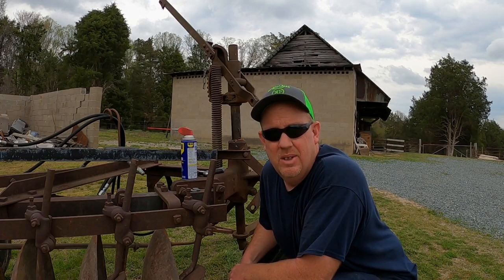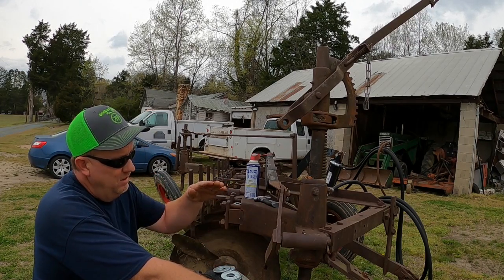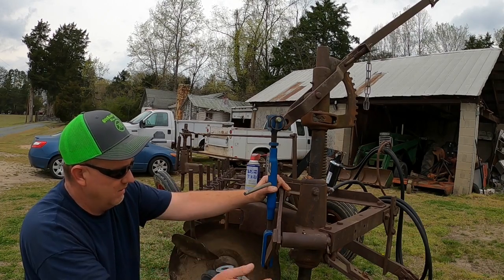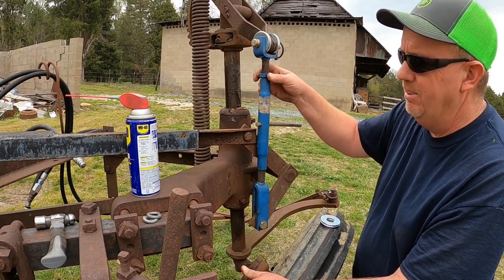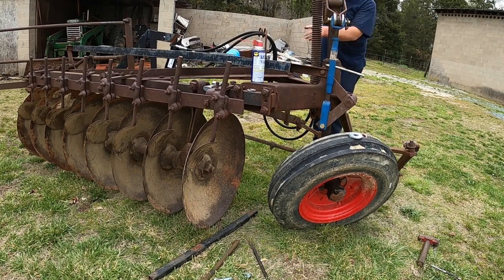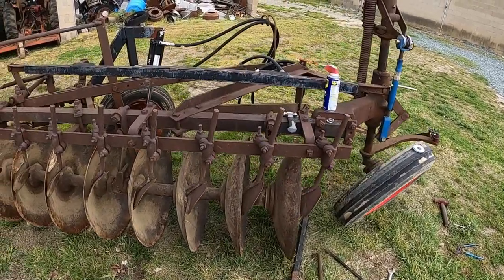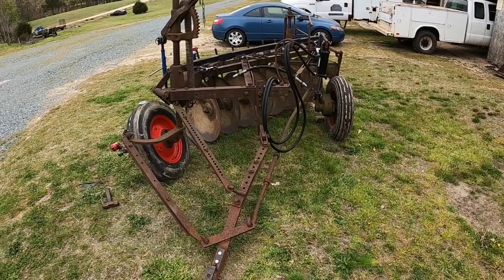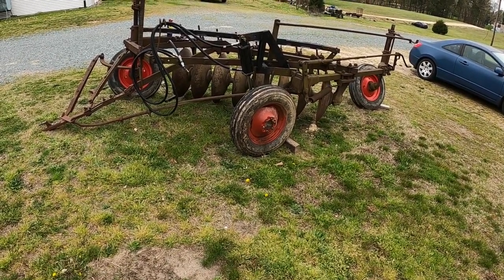IH #99 Disk Plow/Tiller gets the needed attention finally. Been a long time coming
Well if my plan is going to work I need to get this disk plow finished